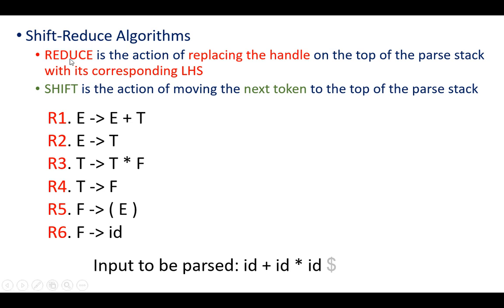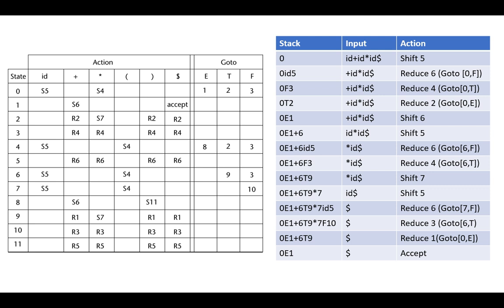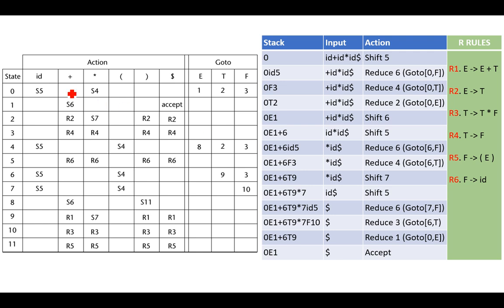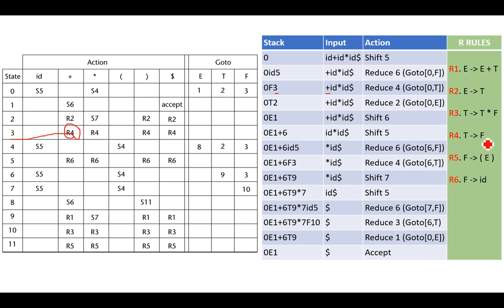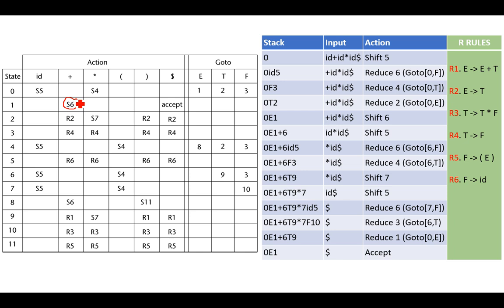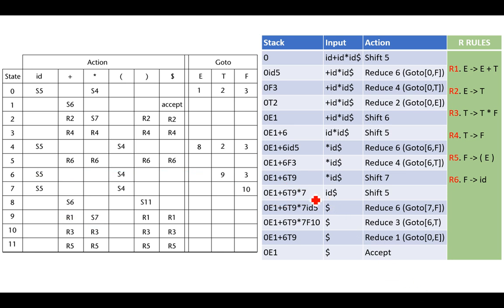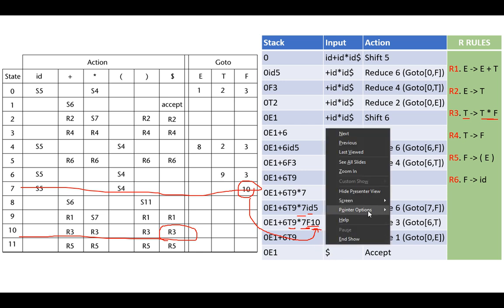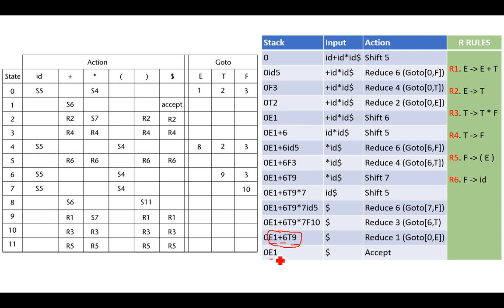LR Parsing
Explanation of bottom up parsing using Shift-Reduce algorithm.
Example is from the textbook "Concepts of Programming Languages" by Robert Sebesta.
Pg 195-197 in the 10th Edition
Pg 212-214 in the 12th Edition